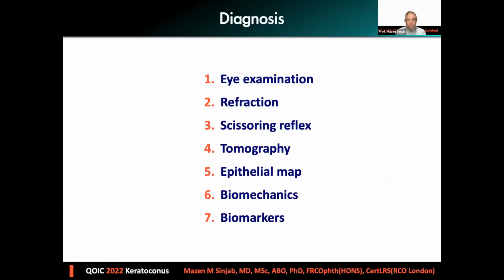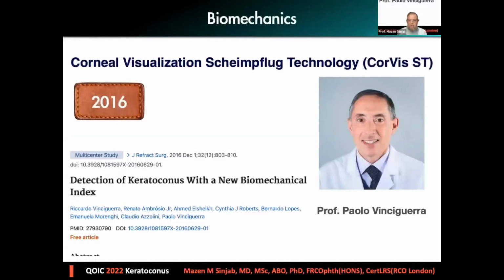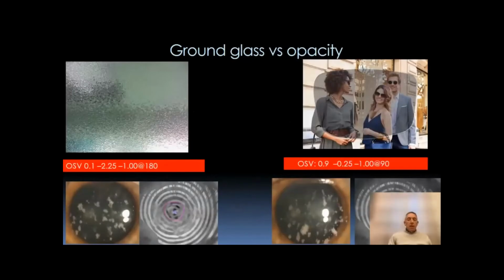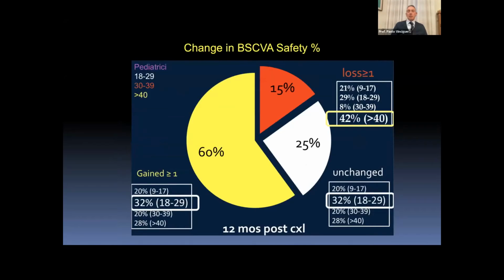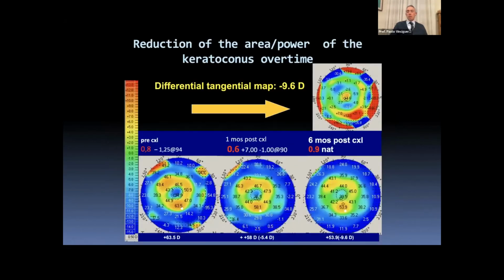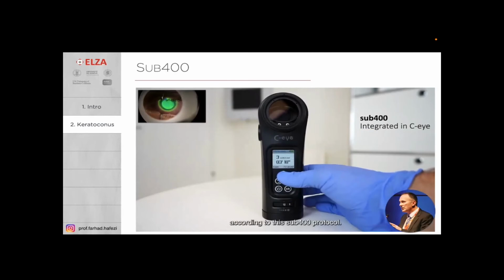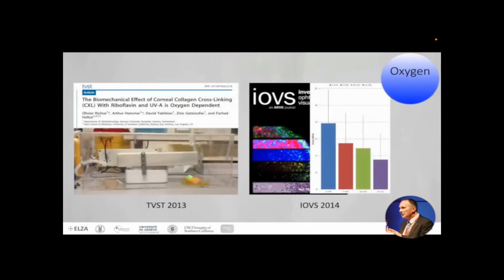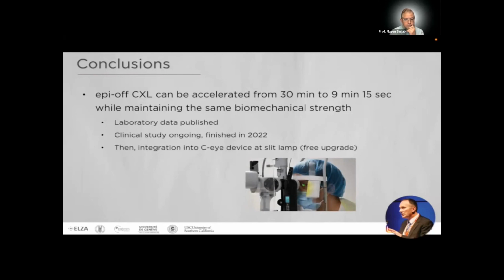KERATOCONUS INSTRUCTIONAL COURSE